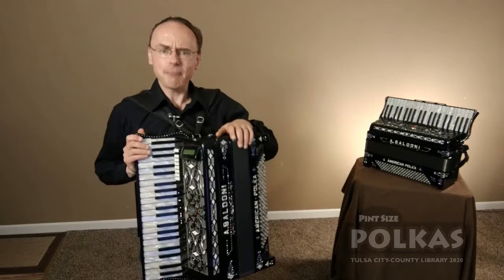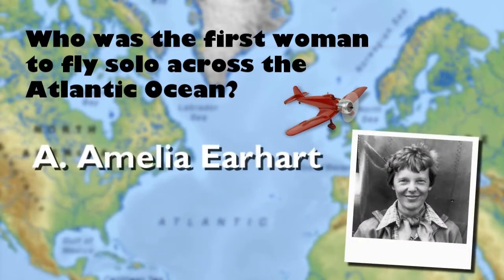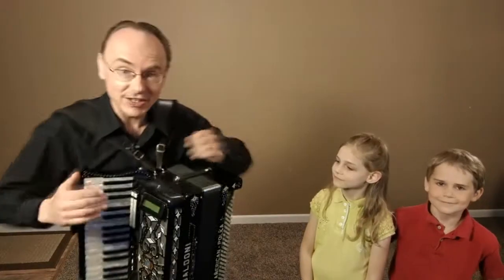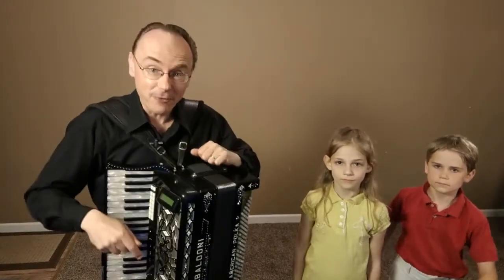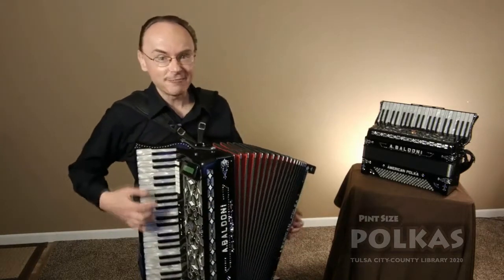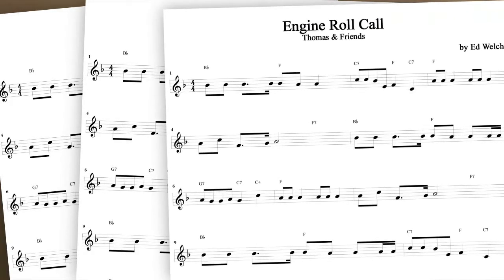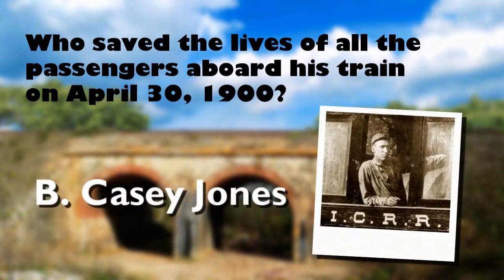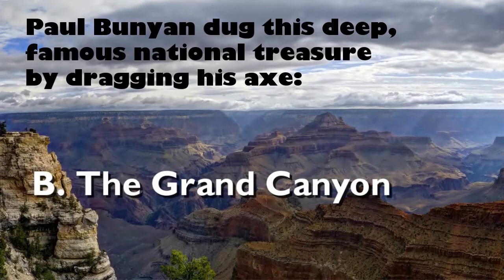Pint Size Polkas with Mike Schneider